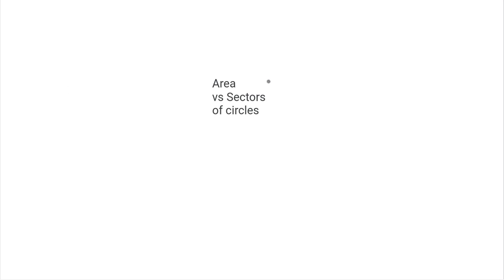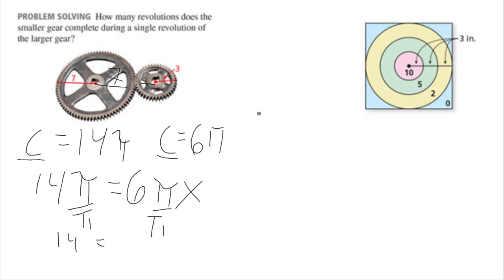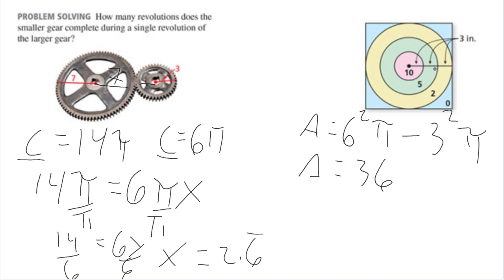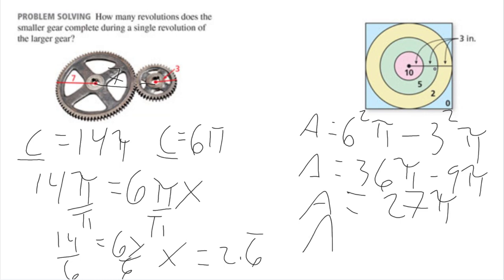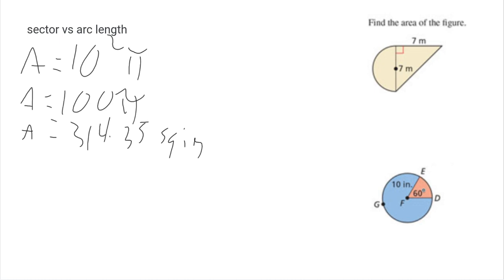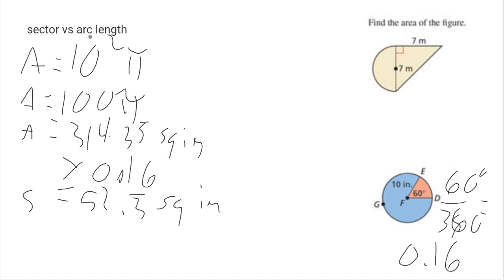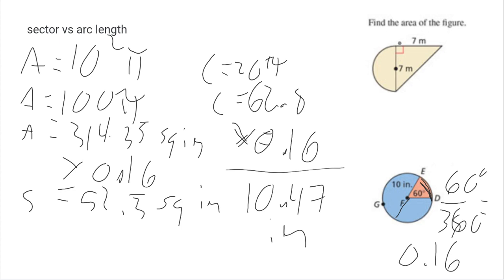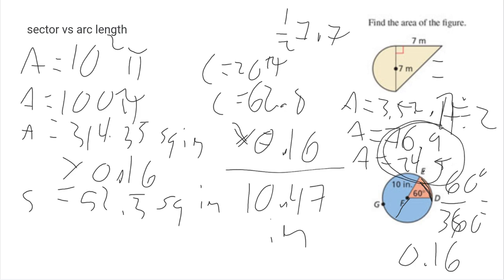11 2 Area vs Sector